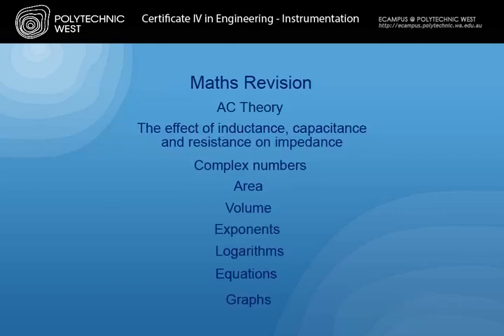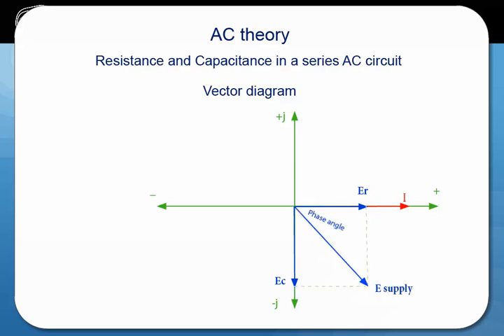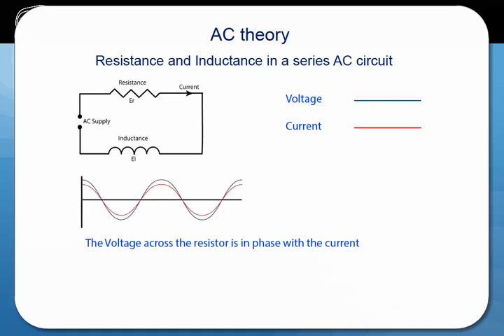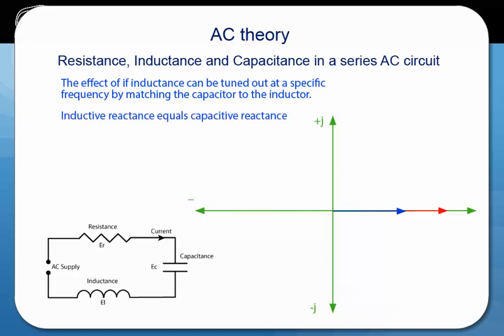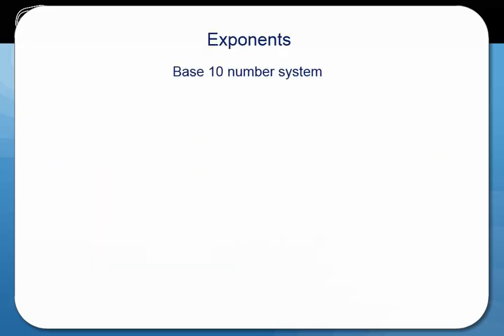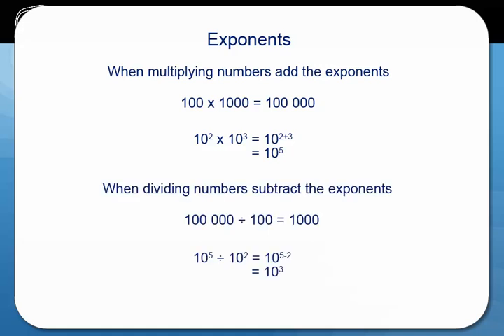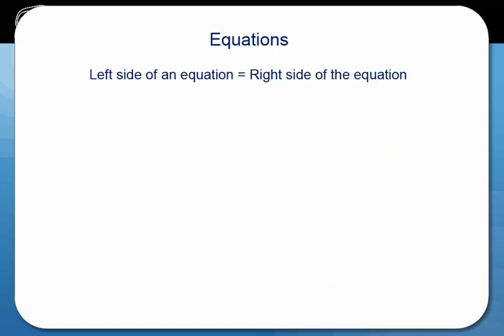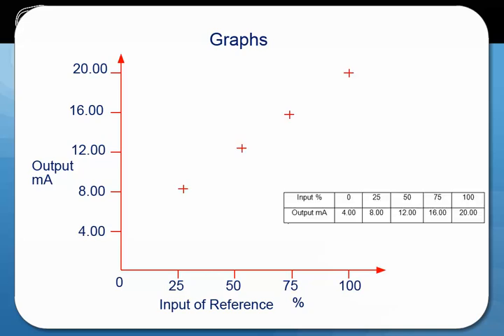Process Control Maths